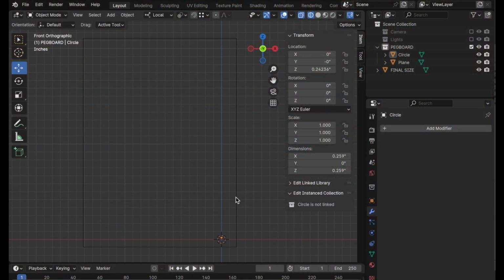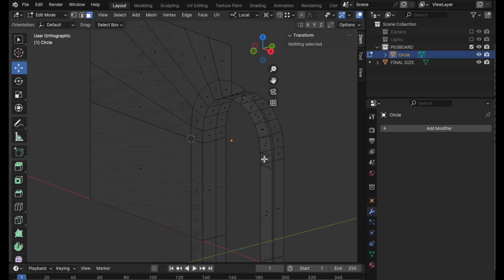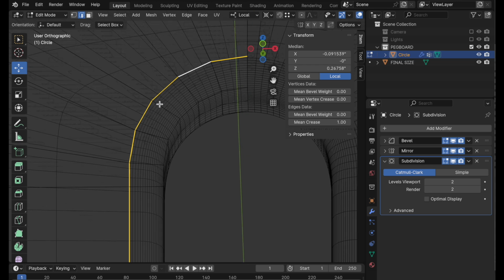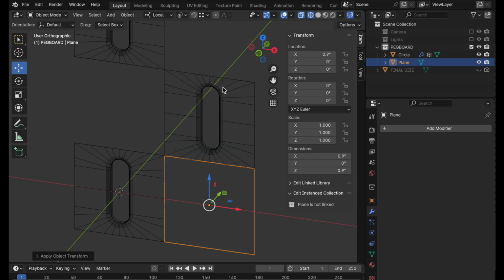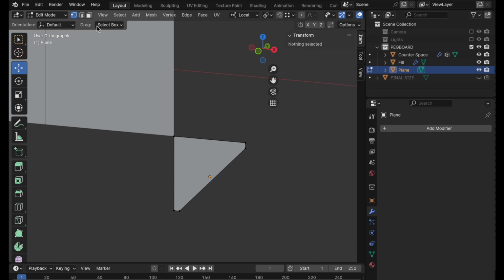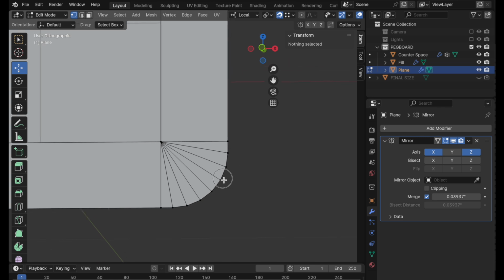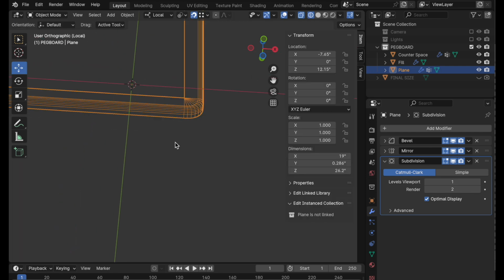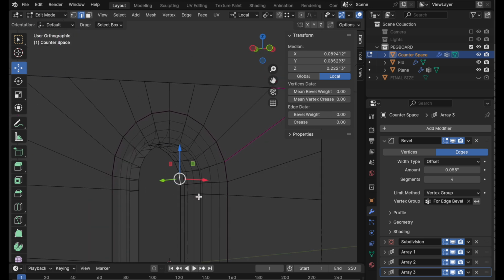Modeling with modifier stacks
In this tutorial we model an Ikea like pegboard product that is used for wall storage, using modifier stacks (bevel modifier, array modifiers, and mirror).